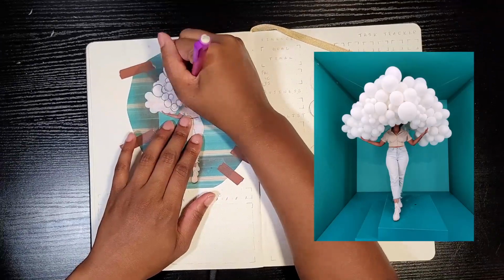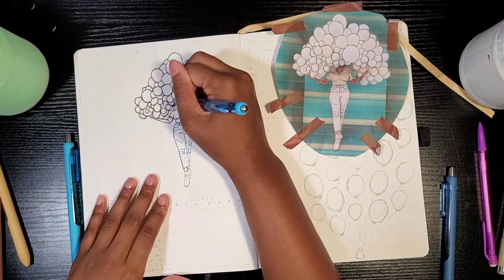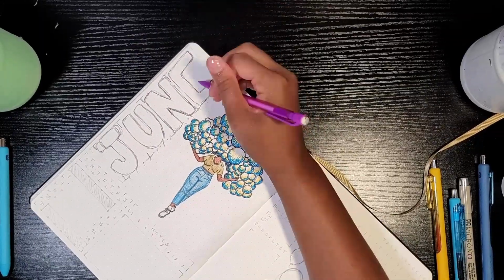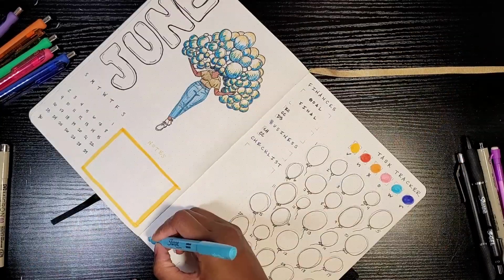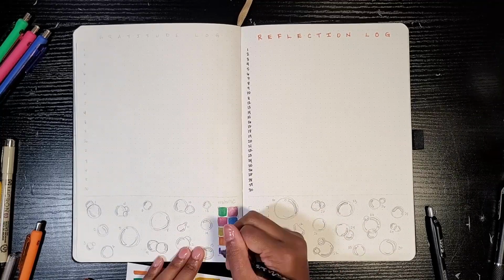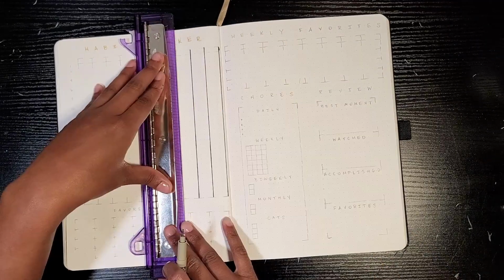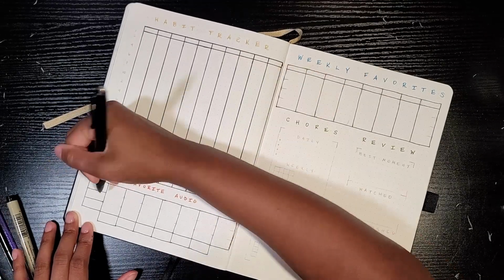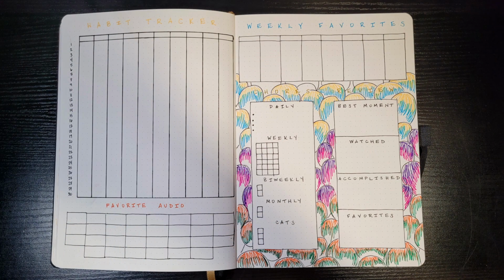June Balloon 🎈 Themed Layout Bullet Journal Setup | BuJo 2024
🎭🎬📚 Here's my June bullet journal video. It's inspired by my trip to the balloon museum with my friend. I hope you enjoy!

Life update: I’m self-publishing my debut novel. I’d very much appreciate if you donated and shared my fundraiser! Thanks so much for your support 😁

💭Inspiration💭:
~Balloons~

🎥EQUIPMENT🎥:
Filmed on phone (Samsung Galaxy S20 FE)

📚Journal Specs📘:
Hardcover Bound Dotted Journal
B5 (6.9in x 9.8in)
128 Pages, Lay Flat
Inner Pocket, Elastic Closure, Pen Holder
2 Ribbon Bookmark
Paper Thickness 160 gsm
Brand: Dingbats
Product Notes from Manufacturer: Made from recyclable materials and purely FSC certified paper, this handsome dotted notebook is 100% Vegan Certified!